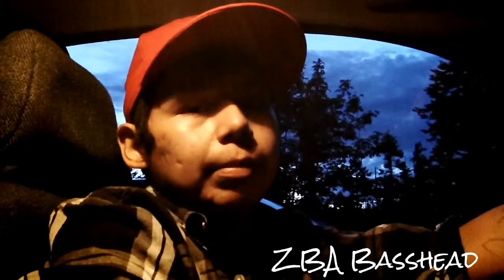Massive PW-10/ My Fiances System Pt.7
watch in HD and here is a late bass test well wish i got a better shot of it but yeah it was like 9:30-10:00pm when i shot this but it was okay well please give some support by hitting up that thumbs up and subscribe as i have more to come and yeah check out my other videos and stay tuned for more to come :)